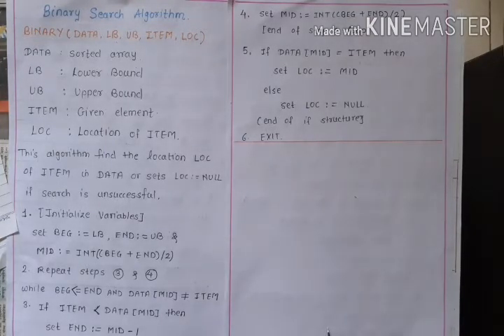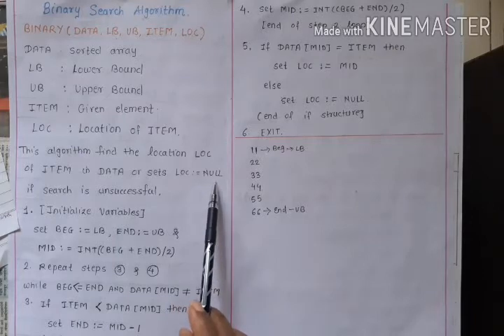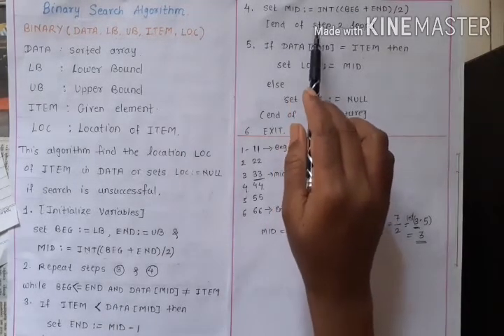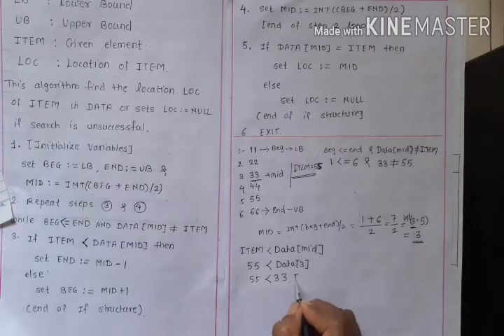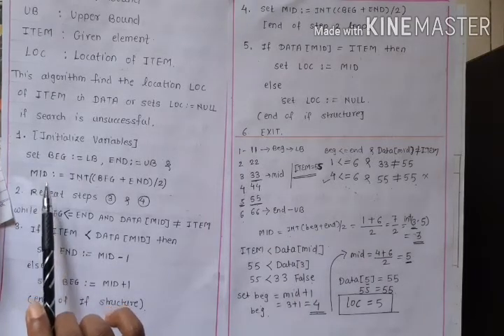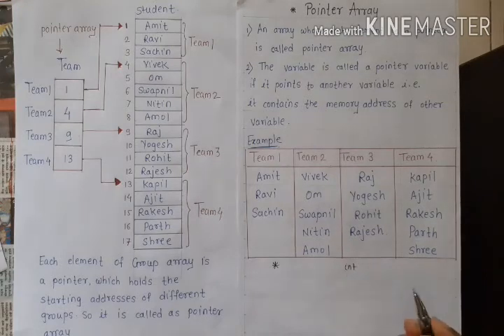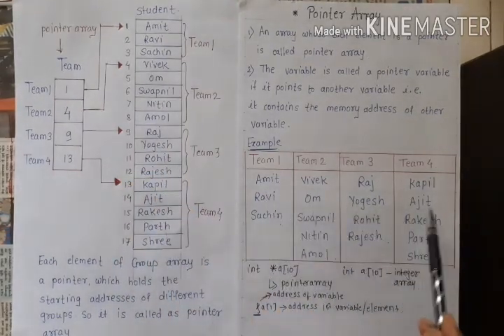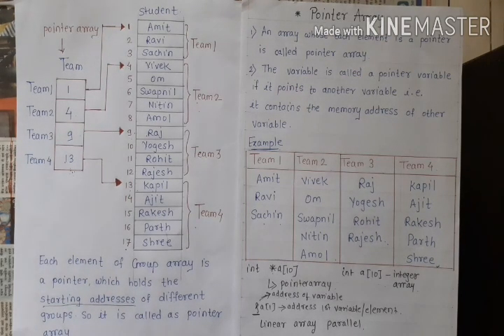Std 12 Computer Science Paper - 1 Data Structure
Binary Algorithm & Pointer Array